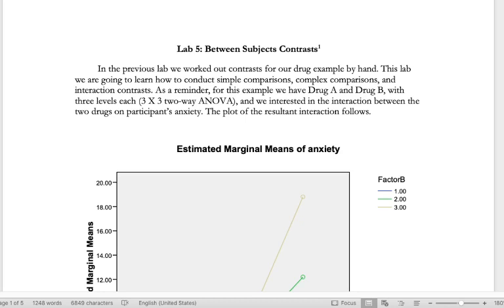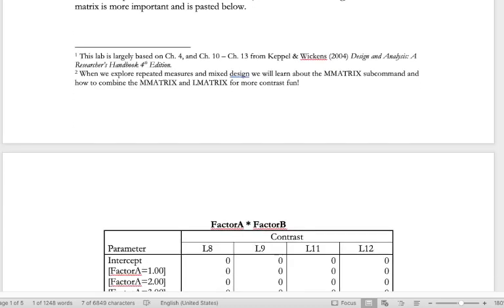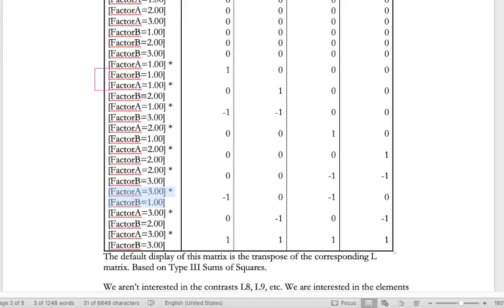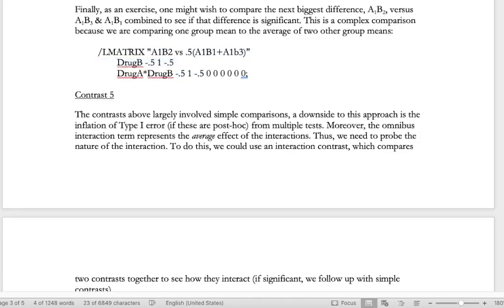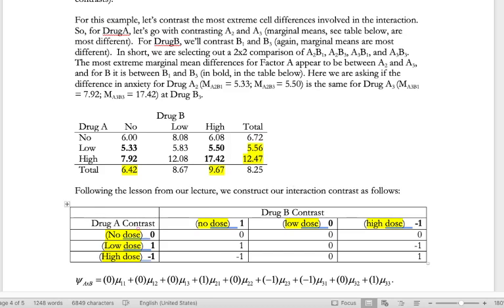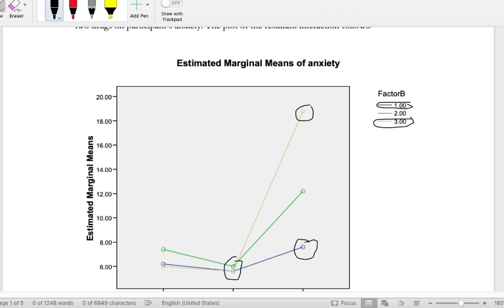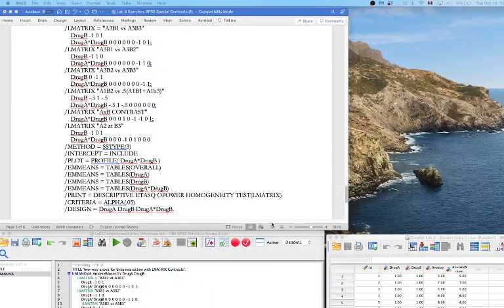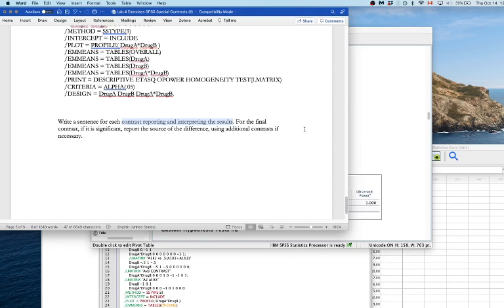prelab4 F21 - Between subjects Contrasts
Prelab video for PSYC511 Statistic for graduate studies in psychology I

Lab 4 - Between subjects contrasts

These are recordings of the pre-lab videos for 511/512 (Graduate stats for psychology, university of Windsor), done by Al, from the academic years of 2020/21 and 2021/2022. These materials are meant to be supplementary to any students currently in this course. These materials will not be updated if there are any changes to lab materials. Other lab materials (i.e. lab documents, data sets, etc) are supplied by the current GAs to students in the class.

If you are looking for assistance in learning stats, I am available for one-on-one tutoring